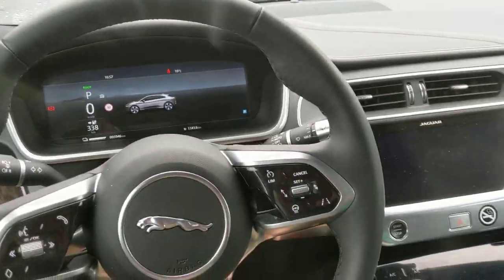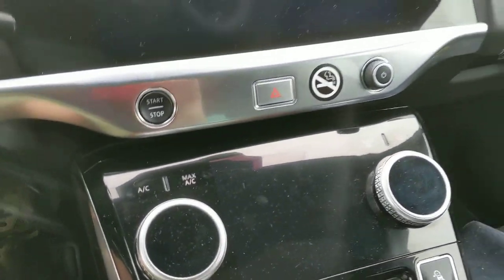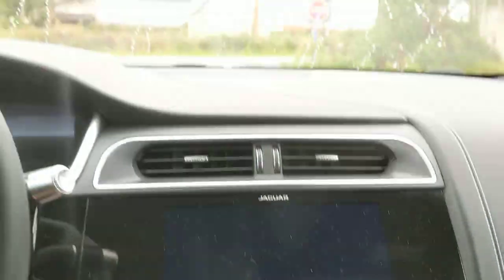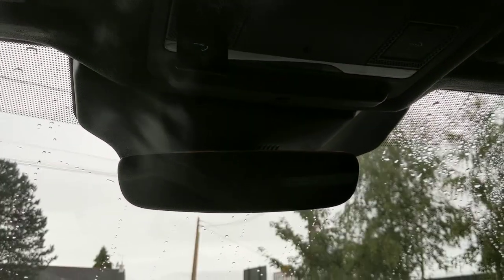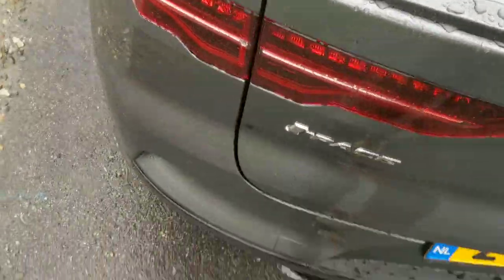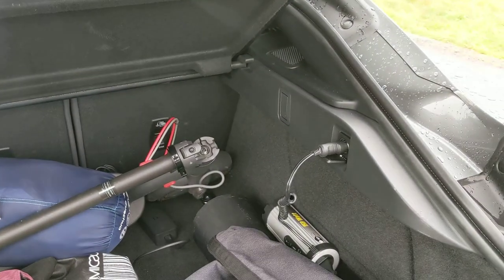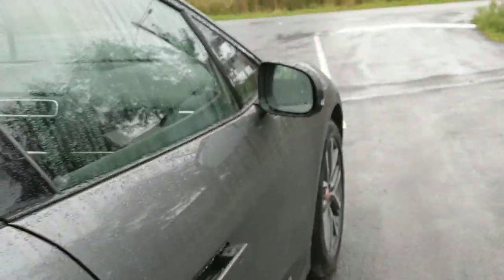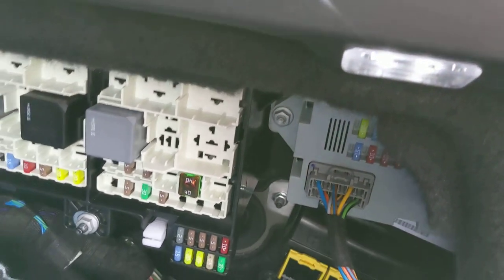How to maybe force 100kW charging on the Jaguar I-Pace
I didn't realise it when shooting this video, but unplugging the gray cable in the fusebox in the trunk might take your infotainment system down (for me it went down by itself already). And that might help you charge at 100kW (which I will show in a future video). Read my blog on my latest experiences with the Jaguar I-Pace and follow